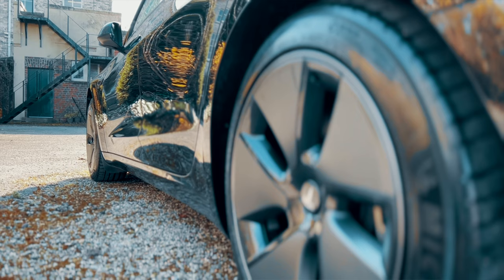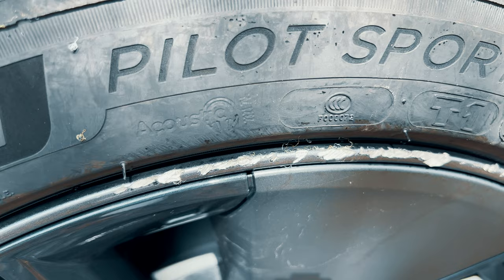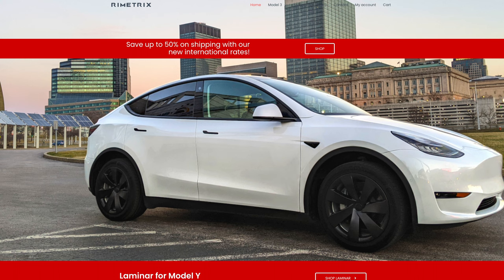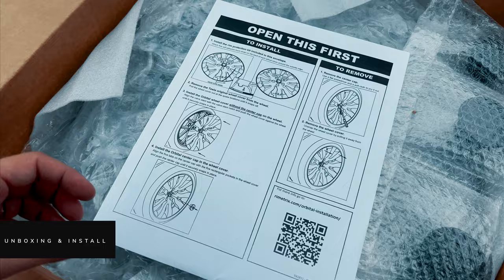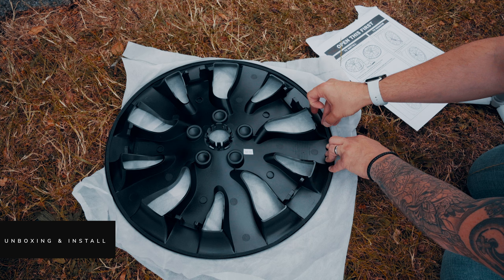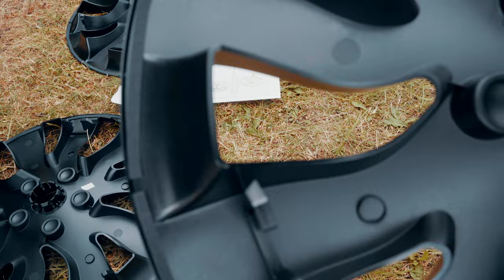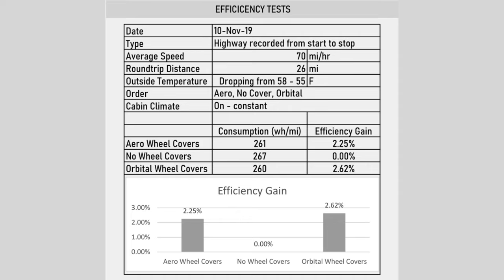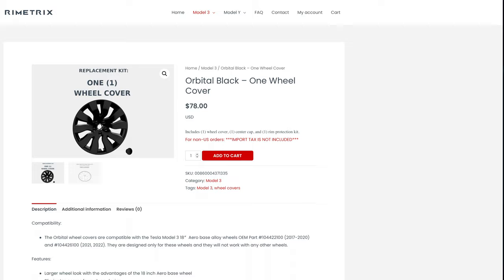No more curb rash on my Tesla Model 3 alloys!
In today's video we unbox, install and montage away with the USA-made Rimetrix Orbital black alloy wheel covers. These stealthy matte effect covers are a brilliant alternative to the Aero covers that come with the car, as well as great hack to hide existing curb rash on Tesla Model 3 wheels, with full alloy protection. They are designed to guard against any future damage that might take place AND claim to be more efficient than the Aeros.

We go through all this as well as pricing pluls my honest feedback about the finished effect.

With huge thanks to Adam Wellinformed for allowing me to incorporate some of his footage into this video.

⌚️TIMESTAMPS

0:00 : Intro
1:53 : Unboxing and install
3:54 : Before/after montage
4:17 : Pricing and conclusions

🔗 RELATED

Controlling a Tesla with a Mac: Controlling a Tesla with a Mac? Valet App overview

📨 MONTHLY NEWSLETTER

🖥 SETUP